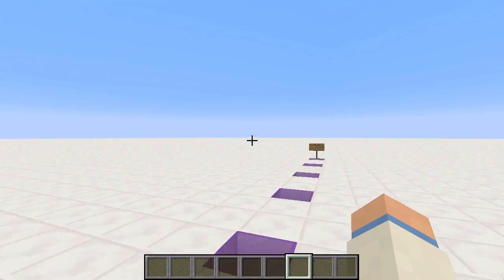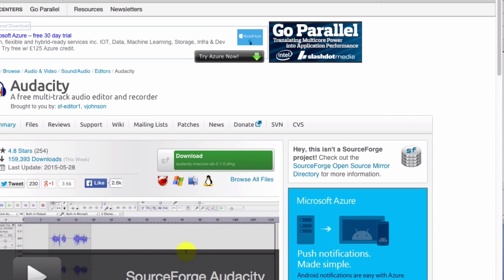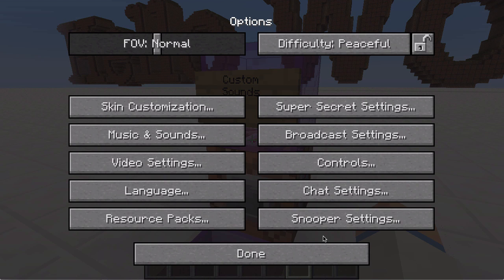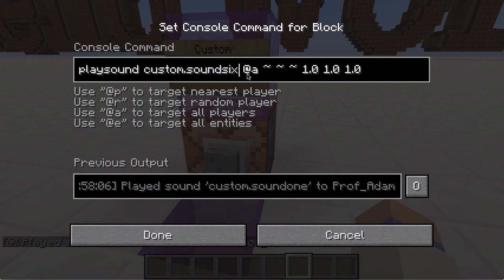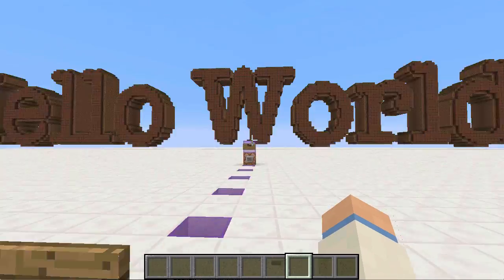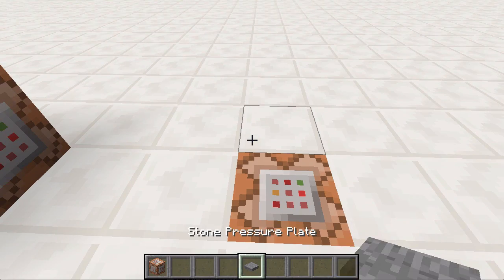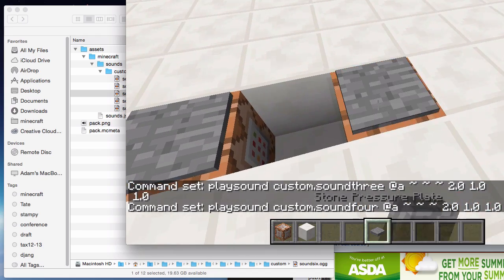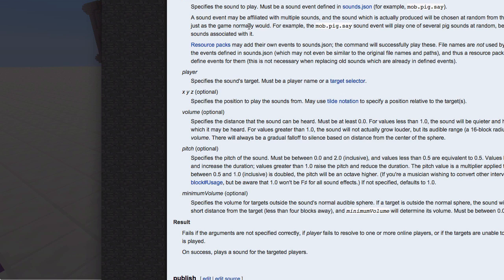101 Ideas for Minecraft Learners 42 - Custom Sounds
101 Ideas for Minecraft Learners is a video series designed to inspire creative learning using Minecraft.

This video shows you how to create Custom Sounds